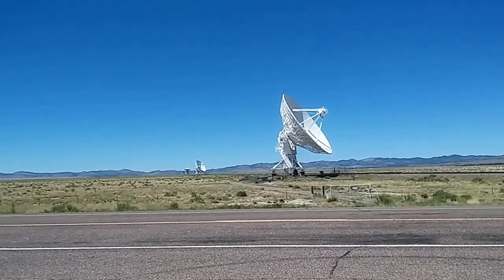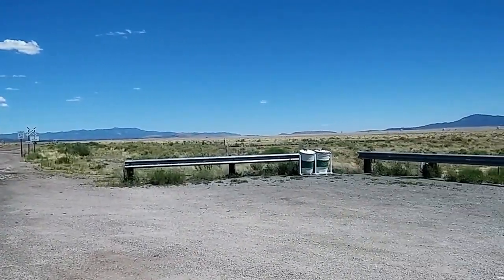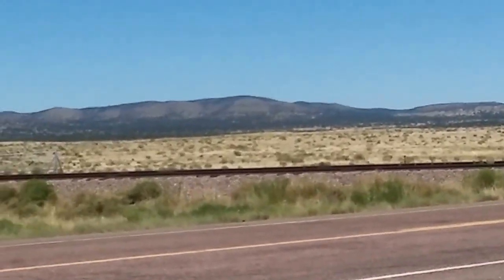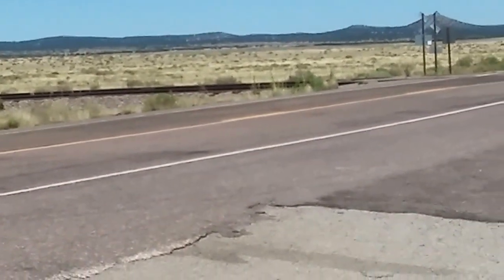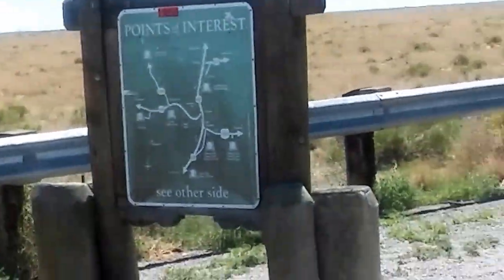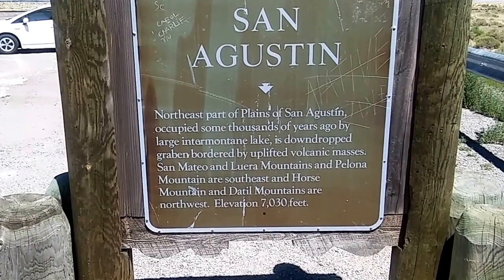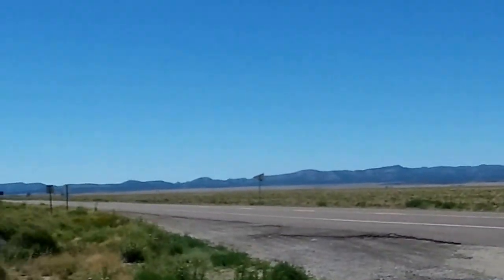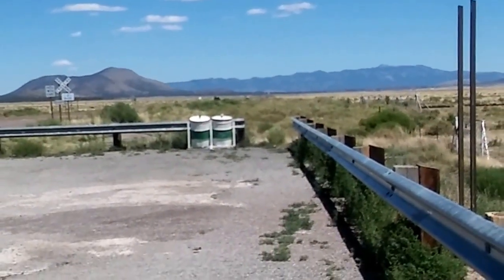Very Large Array central New Mexico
rusty78609...This video shows the Very Large Array listening site in Central New Mexico.